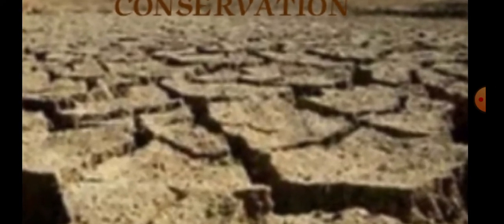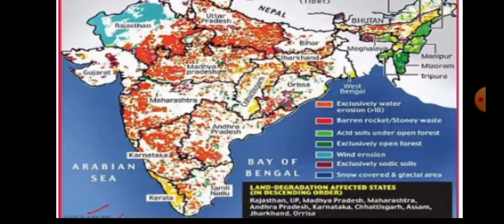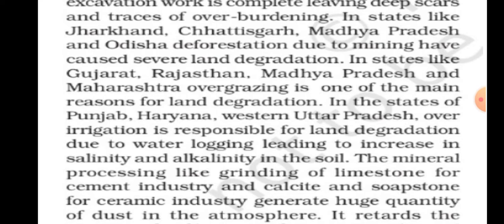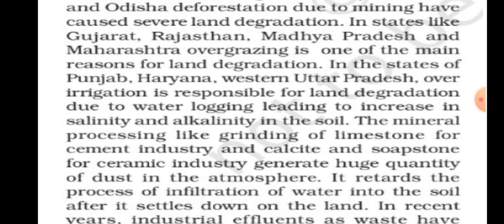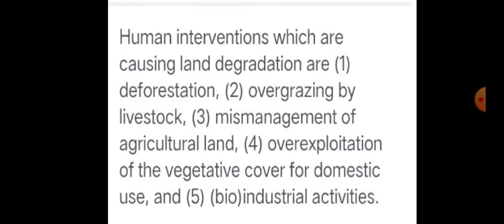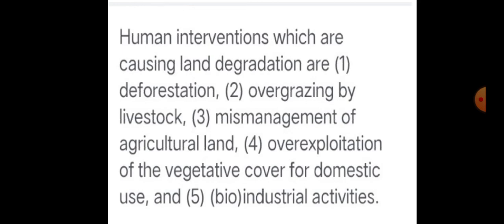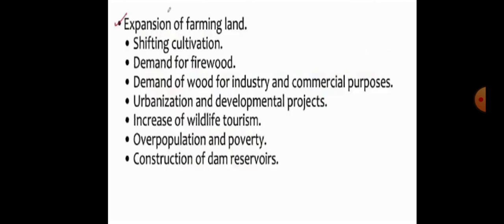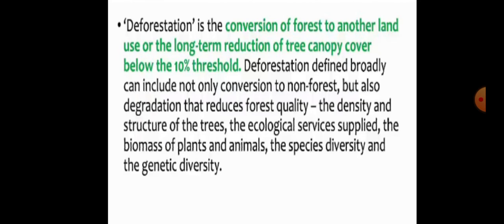land degradation and conservation methods chapter 1 resources geography part 2